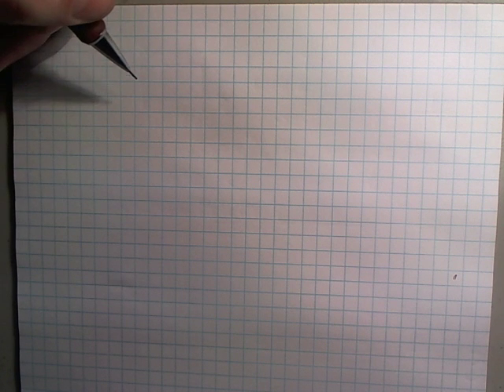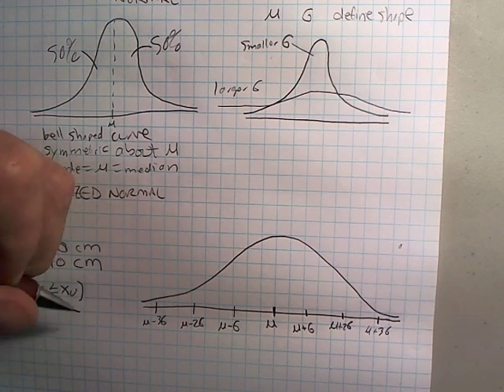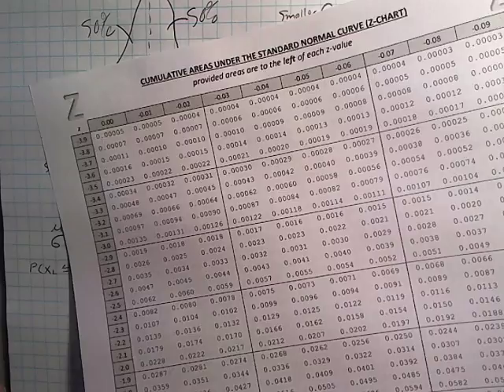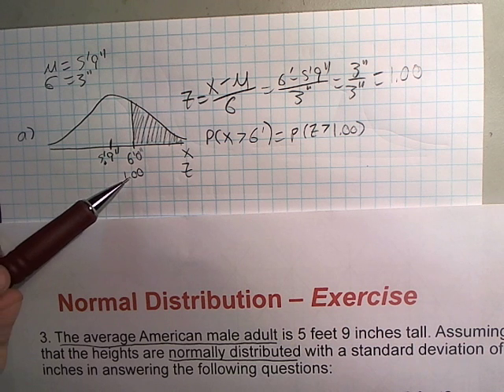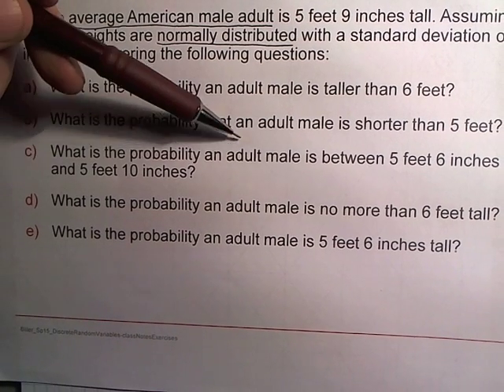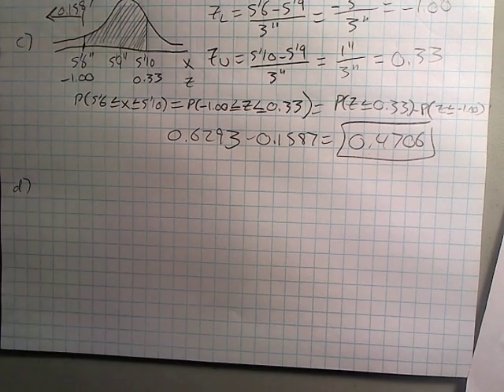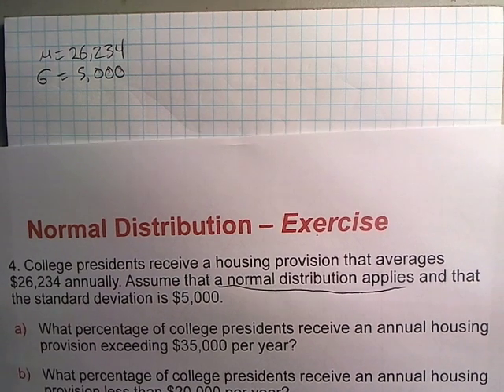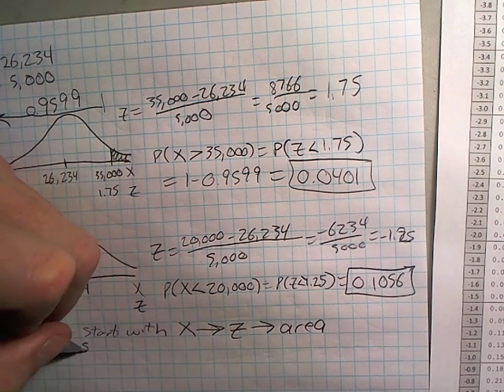BStatVid0603 Bliler ch6NormalDist Su16